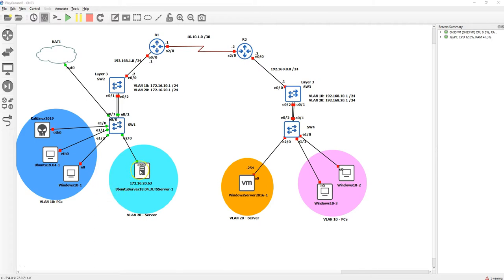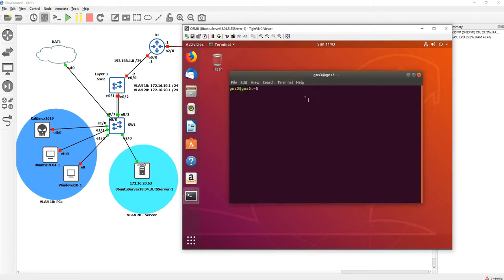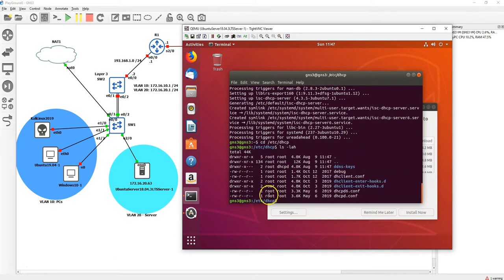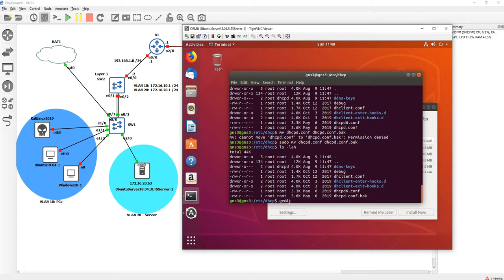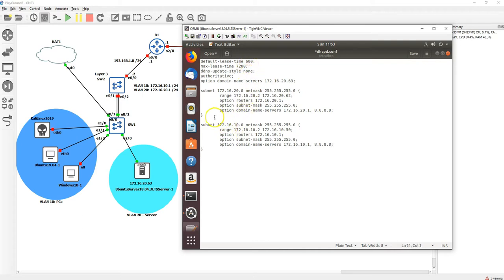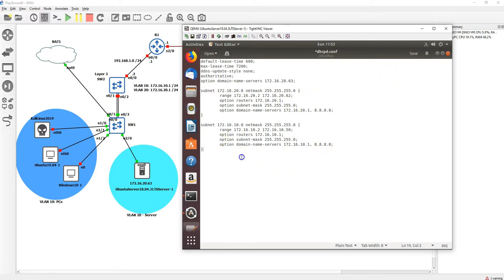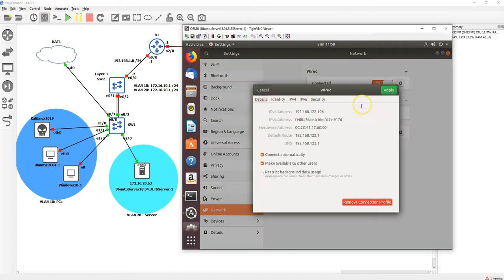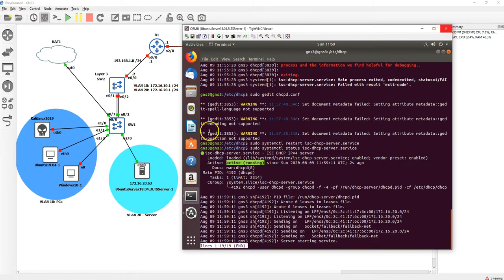Lab 1.2 Setting up DHCP Server in Ubuntu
Setting up a DHCP Ubuntu Server machine for our lab.